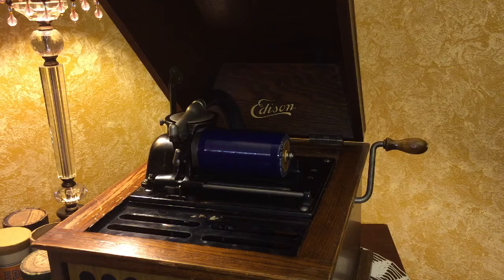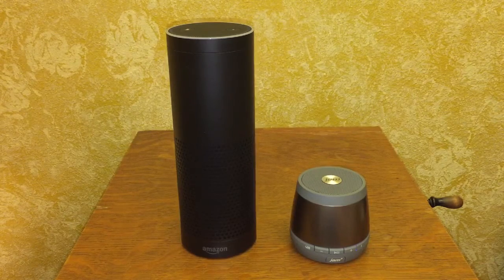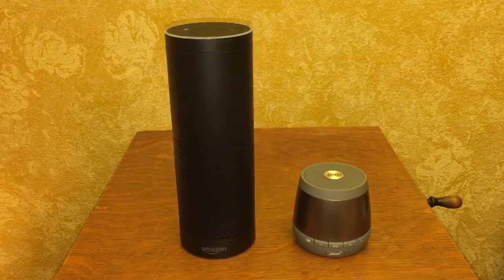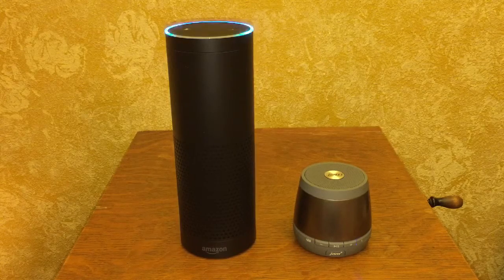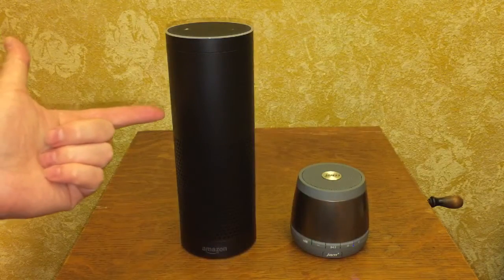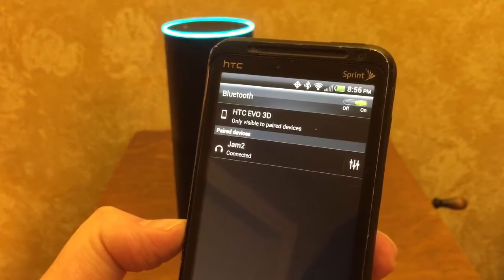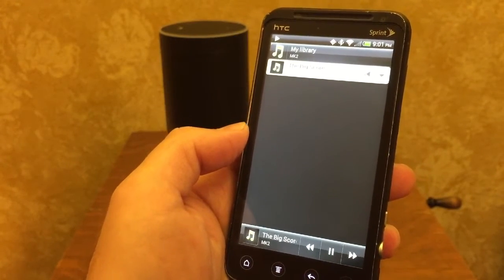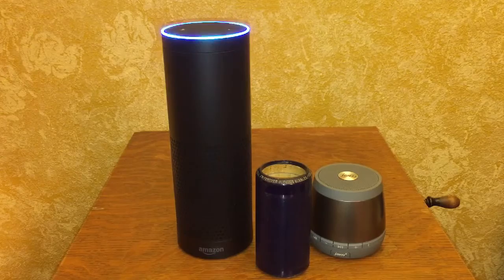How to Pair Amazon Echo to iPhone Android + Sound Test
How to pair the Amazon Echo with your iPhone or Android device to use it as a Bluetooth speaker plus a comparison of sound quality to a popular Bluetooth speaker called the JAM2.  And just how good is the Echo for sound quality?